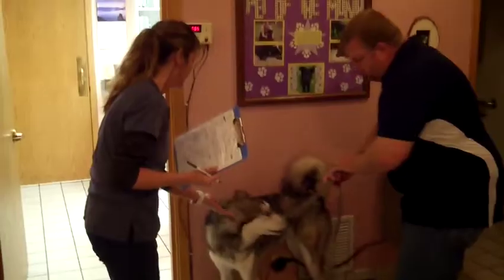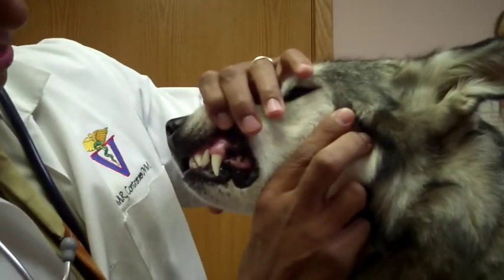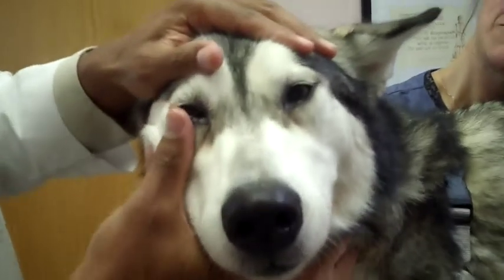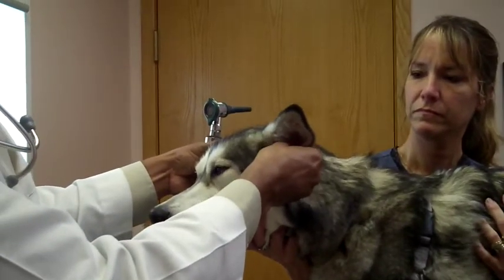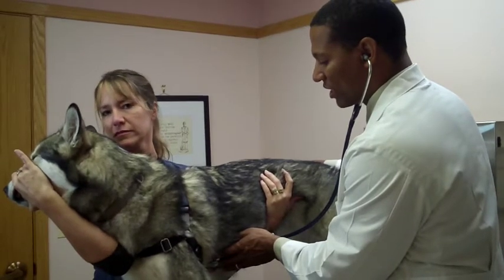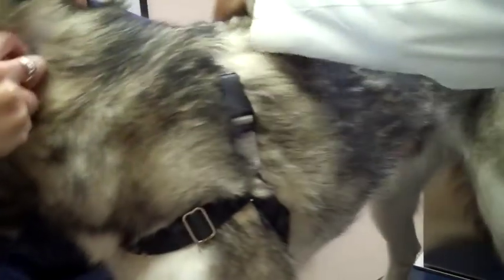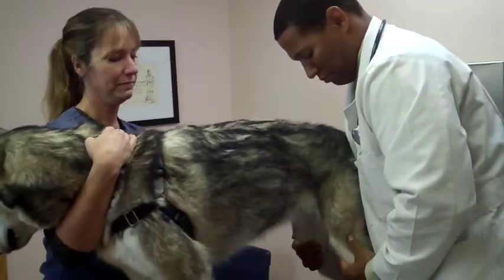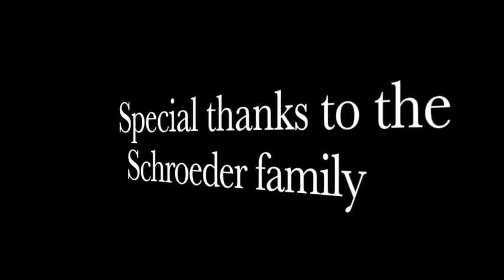Physical examination By Dr C